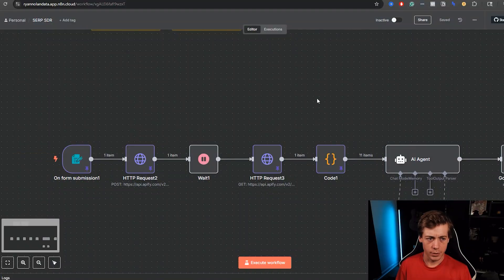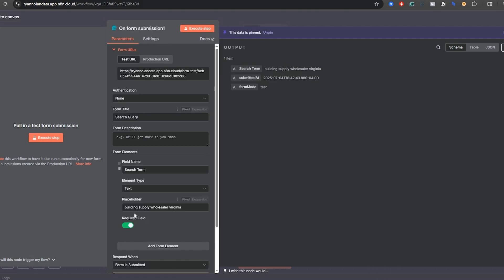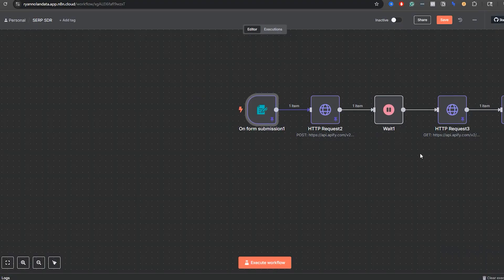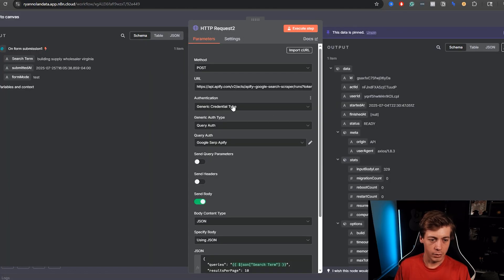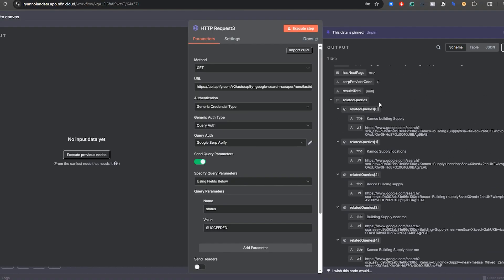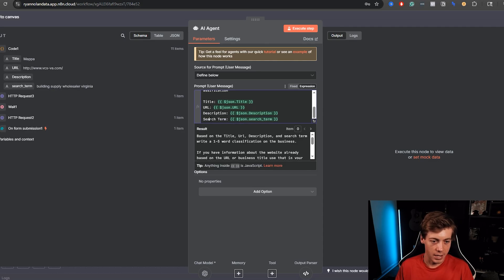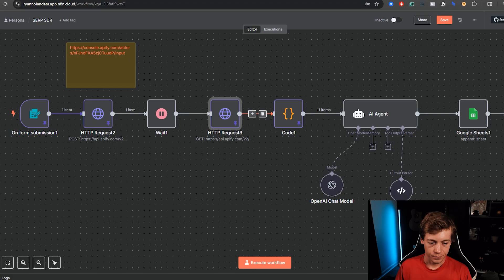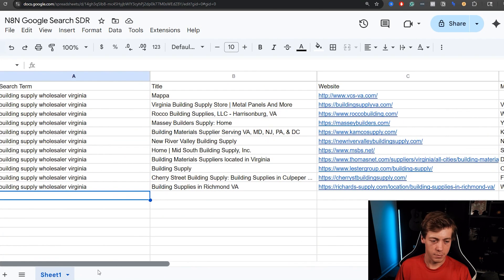Scrape Google Search Results with this N8N Workflow (Apify & Sheets)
Scraping Google Search results in N8N is easy! In this tutorial I'll show you a workflow I built for a machine learning agency.

In this video, I show you how to build an automated lead generation workflow that scrapes Google search results and classifies businesses using AI. This powerful system is perfect for B2B sales teams looking to streamline their prospecting process and identify qualified leads faster.

We start by setting up a form submission in n8n where you enter your search term, like "building supply wholesaler Virginia." The workflow then uses Apify's Google Search Results Scraper to pull the top search results, capturing the title, URL, and meta description of each website. From there, we feed this data into an AI agent powered by GPT-4o Mini to automatically classify each business type based on the scraped information.

The entire process outputs to a Google Sheet, creating a master list your sales team can filter and review. I walk through every step, from configuring the Apify API and handling JSON responses to formatting data with Python and setting up structured outputs in n8n. You'll also learn how to scale this beyond just 10 results and customize it for different search terms or business types.

This workflow combines web scraping, AI classification, and automation to save hours of manual research.

TIMESTAMPS
00:00 Introduction & Workflow Overview
00:50 Expected Output & Spreadsheet Structure
02:10 Building the Workflow in N8N
02:56 Setting Up the Form Submission
03:35 Appify Google Search Results Scraper
04:50 Configuring Search Parameters
06:00 API Setup & Authentication
07:15 Organic Results & Data Output
08:00 Formatting Code with Python
09:00 AI Agent for Business Classification
10:20 Structured Output Parser Setup
11:00 Appending Results to Google Sheets
12:30 Final Workflow Review